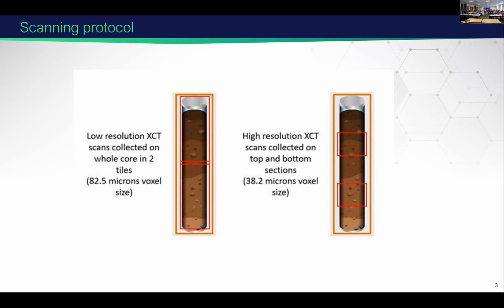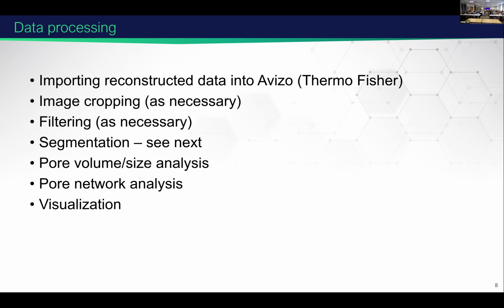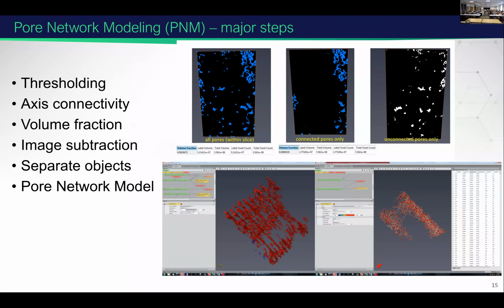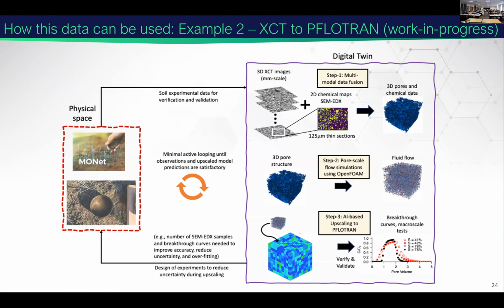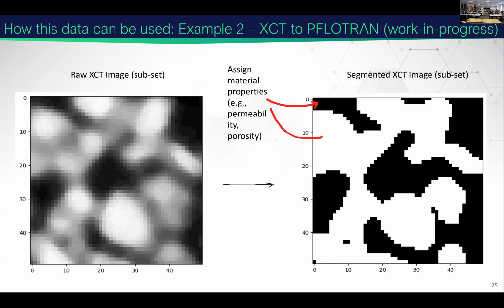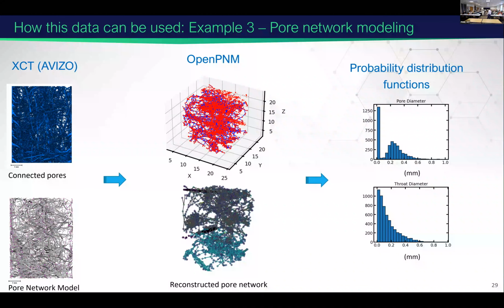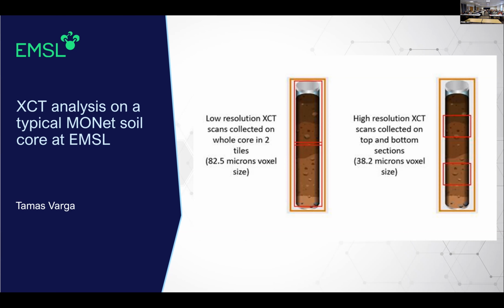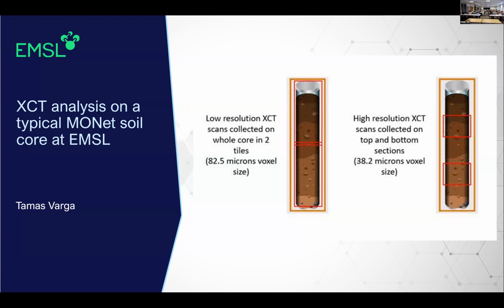XCT raw data processing & analysis for comprehensive insights | 2023 MONet Community Science Meeting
Learn about "XCT raw data processing and analysis for comprehensive insights" as part of the 2023 MONet Community Science Meeting.

This was the second of three tutorials offered as part of the MONet meeting.